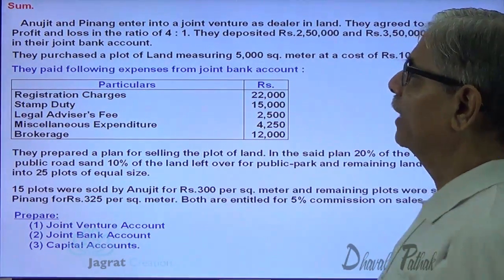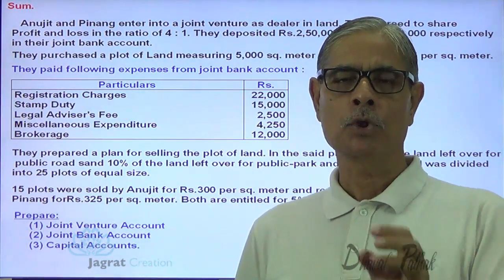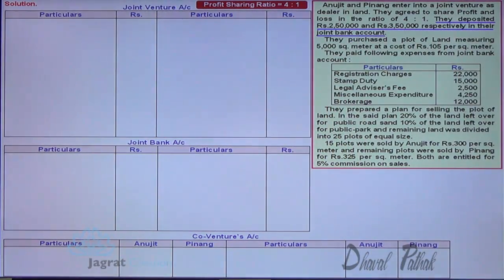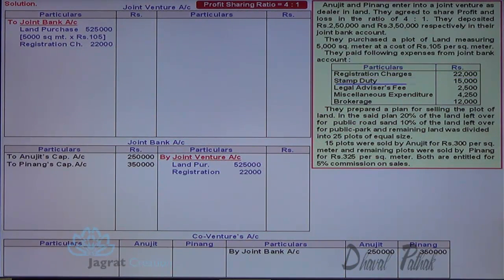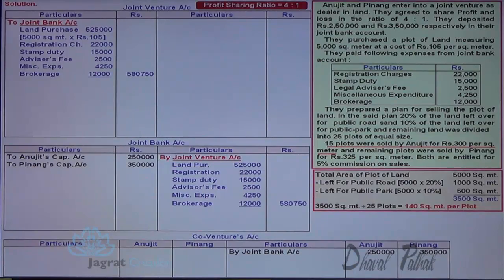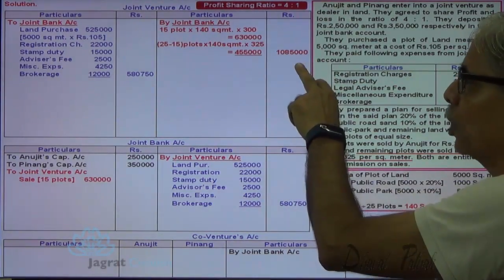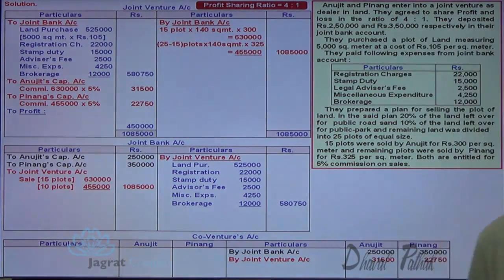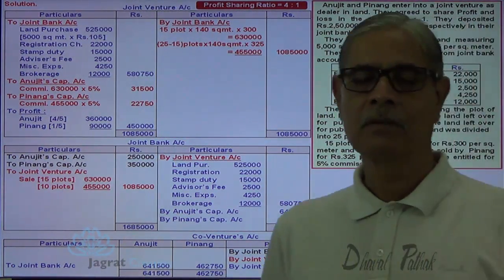Joint Venture Accounts Separate Books Sum 7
Jagrat Creation Presents  Video lecture on Joint Venture Accounts where in The Independent Books for joint venture transaction, 1  Joint Venture Account, 2  Joint Bank Account and  3  Capital Accounts of Partners are prepared.
This video is useful for students reading  Joint Venture Accounts in Financial Accounting for CA Foundation,CA-CPT,FYBcom,ICWAI Foundation,BCom,General Accounting,12th Commerce.
Stay Tune For Next Accountancy Video on Joint Venture Accounts...